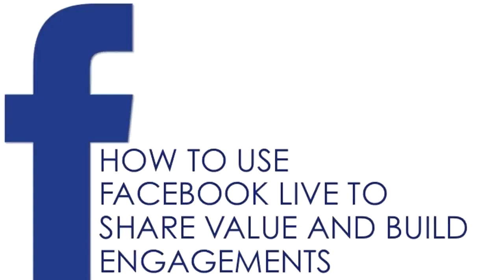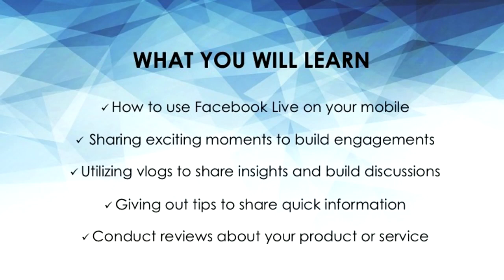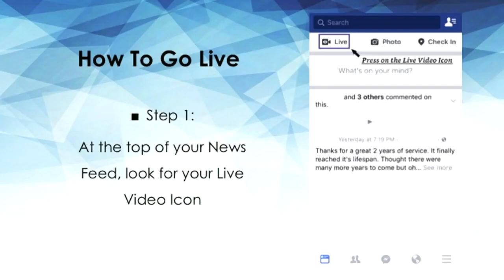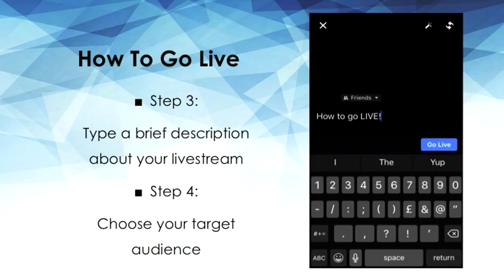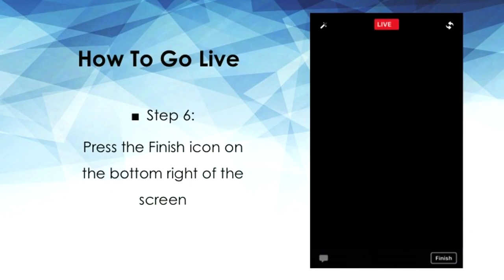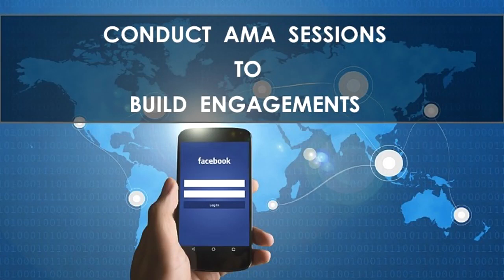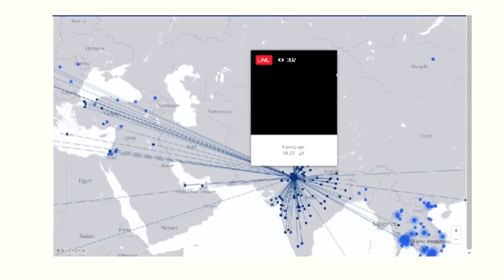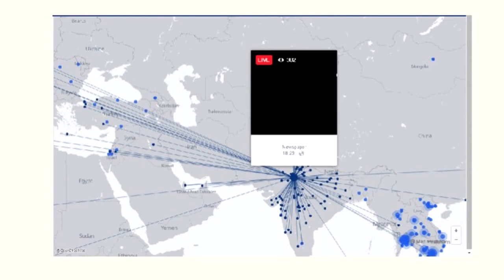01 How To Use Facebook Live To Share Value And Build Engagements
01 How To Use Facebook Live To Share Value And Build Engagements